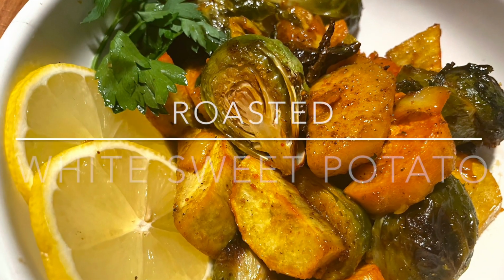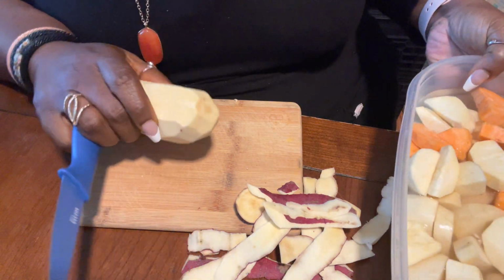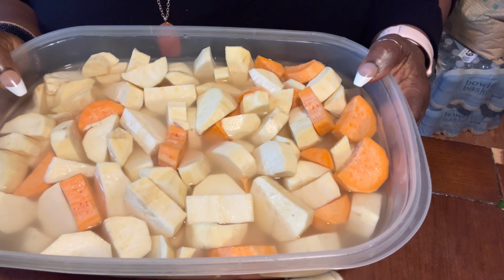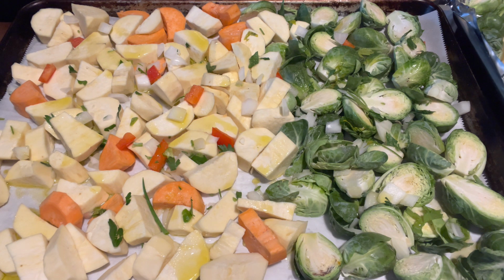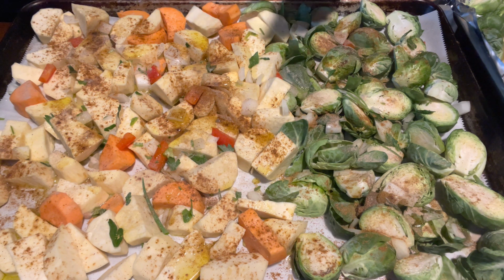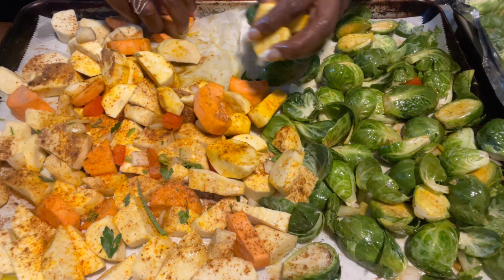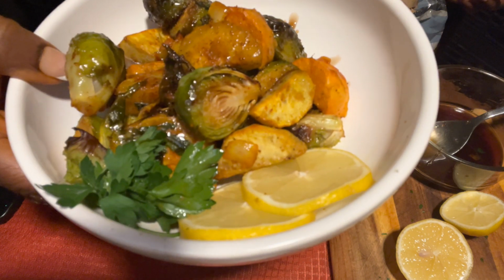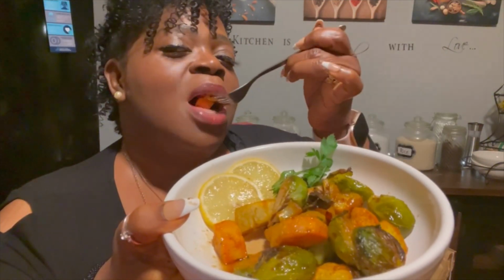Roasted Sweet Potatoes with a Balsamic Glaze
Today I’ve prepared my quick and easy recipe for my roasted white sweet potatoes in a balsamic glaze! I even added in some brussels sprouts which are so delicious!

Here is your shopping list:
White sweet potato
Brussels sprouts (optional)
Olive oil
Jamaican jerk seasoning
White pepper
Onion powder
Tropical Sazon
Balsamic Vinegar
Honey